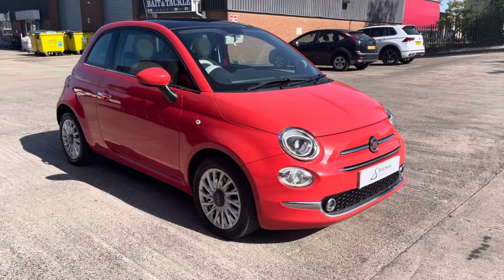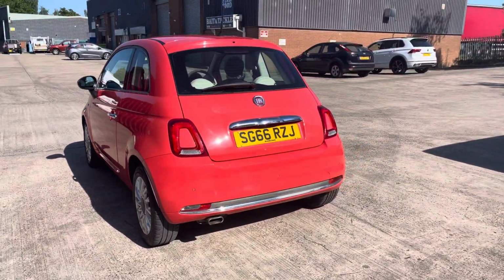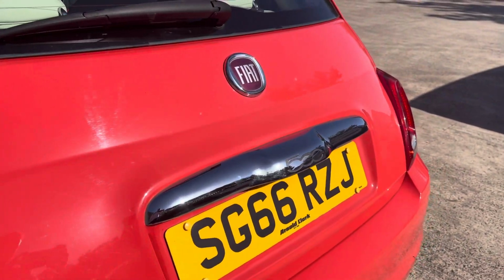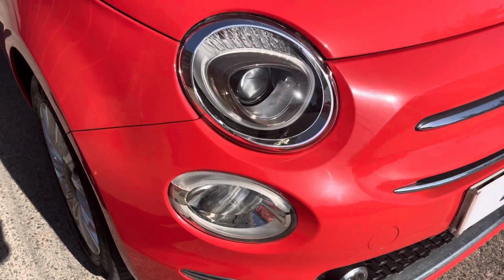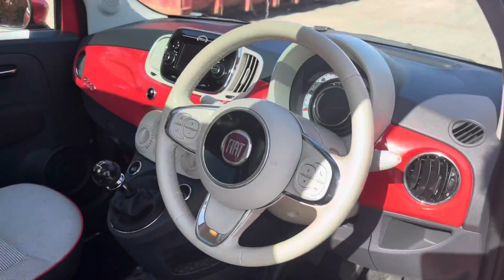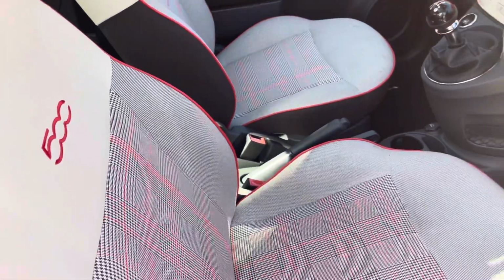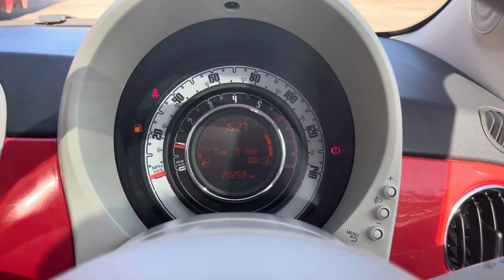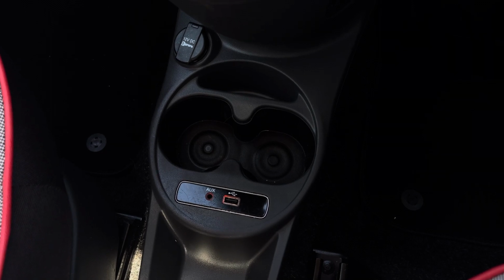Used Fiat 500 1.2 Lounge Euro 6 (s/s) 3dr | Crewe SEAT & CUPRA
This is the used Fiat 500 1.2 Lounge Euro 6 (s/s) 3dr that has just arrived in stock at Crewe SEAT & CUPRA.

Vehicle Information:

Registration: SG66RZJ
Age: 2016 (16)
Miles: 20,258 miles
Fuel: Petrol
Transmission: Manual

Couple of key features
-Fixed Glass Roof
-Bluetooth
-Chrome Kit